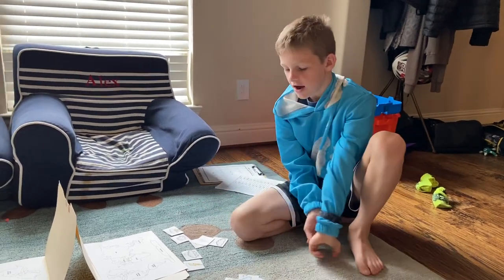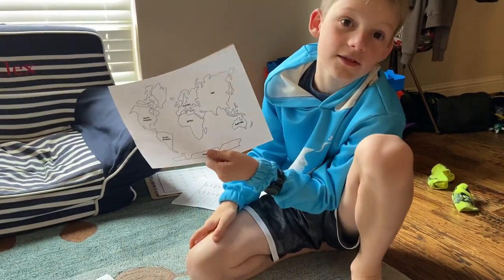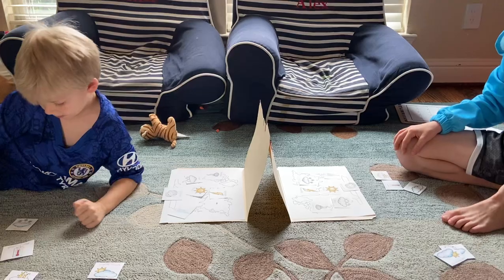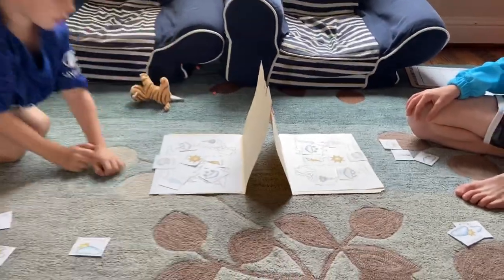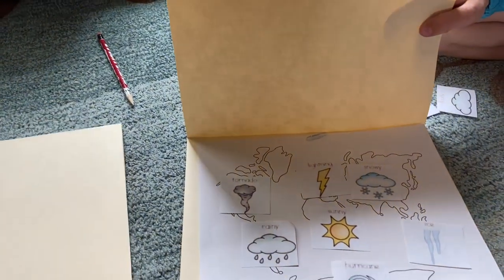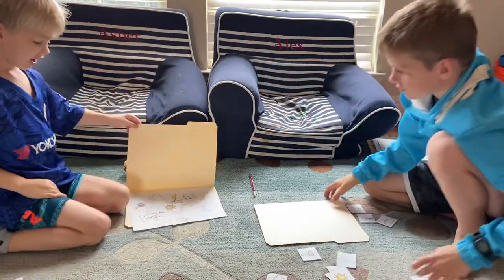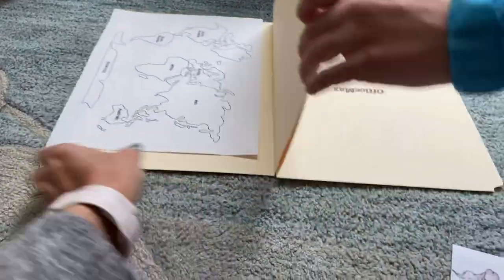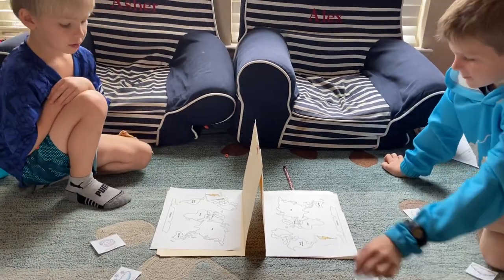How to Play Match Mine (with weather on continents)!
My boys are kindergarten and third grade. This is a fun way to teach them to communicate and give directions, while using content like weather, maps, shapes, fractions, words... you pick the board and your pieces. There are tons of ideas!